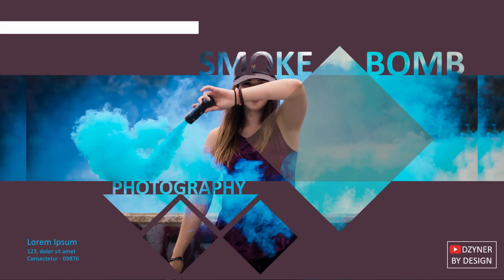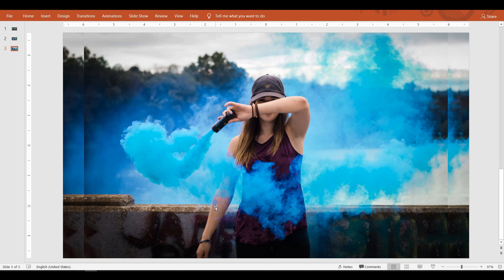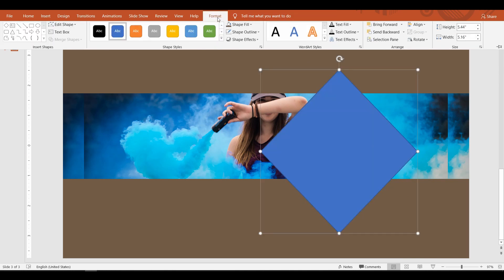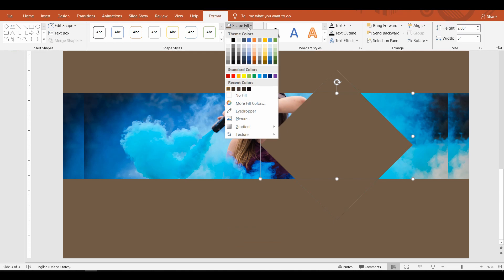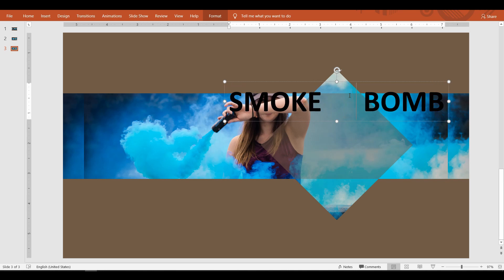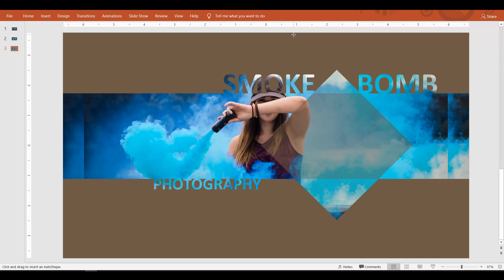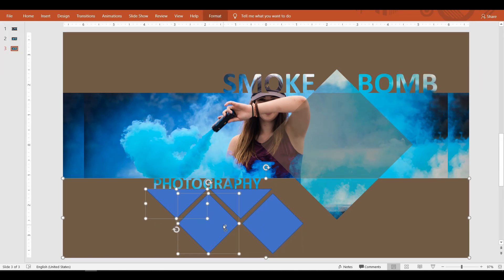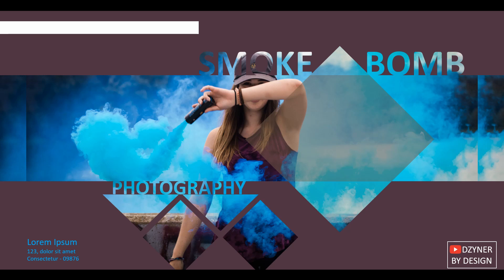PowerPoint design - Stunning Poster/Banner design for Marketing any Business. Stands out like a pro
Design a Poster/Banner like a pro. Posters are a wonderful way to communicate with your audience. This video is to show you, how to create a stunning poster/banner for any business marketing. We will look at Image effects, Shape effects and Color effects using PowerPoint 2020. Dzyner, Voice, Subtitles by Senthil Kalaimani